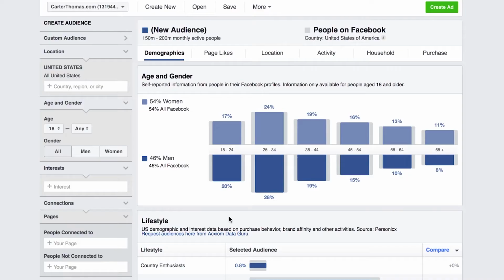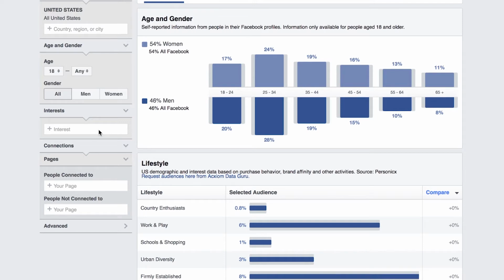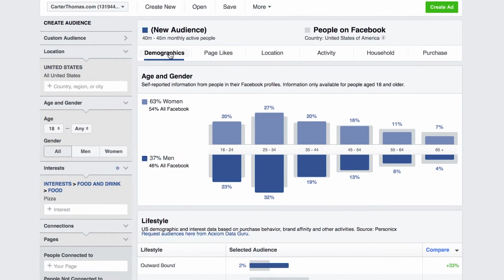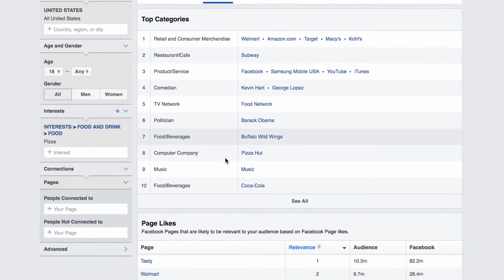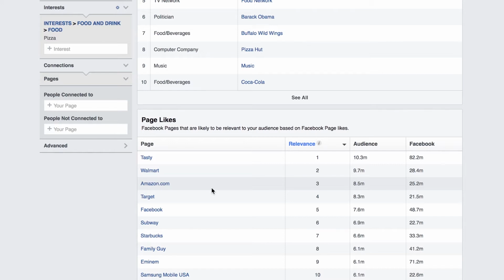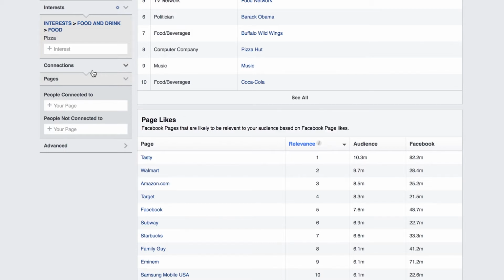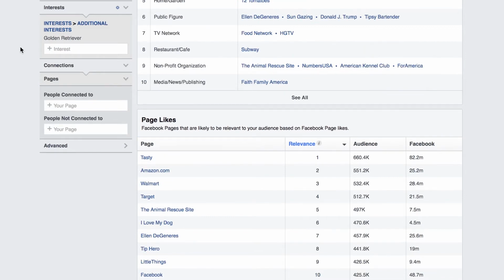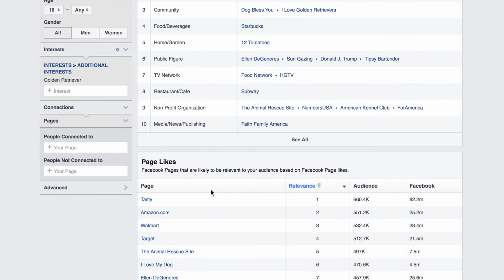What Happened To Facebook Ads Affinity Score? Plus What You Can Do About it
Many of you may have noticed that when you log in to your Facebook Ads account, the affinity score isn’t there anymore.

The downside of removing the affinity score is that there’s a little bit more work involved. But the upside is you’re going to get much better results over the next couple of weeks, months, years for everything.

What's an affinity score?

On your Facebook ads account, you see the Facebook audience insights area, where you go to research people on Facebook.

Let’s say you just created an emoji app or you’re thinking of doing some Facebook Ads. For example, you did an emoji app on pizza. When you go to Interest and type in “pizza,” this generic term has 40 to 45 million people a month, interested people in the United States.  Now, that’s pretty broad, and typically, you want something under a million to be specific enough for an app, especially emoji app.

What we teach is that you go to Demographics and then go over to Page Likes. The Top Categories section talks about people who like pizza tend to like these specific pages within these categories.

Down in the Page Likes section, this relevance column used to be over on the right and it used to be called the affinity score.

The affinity score will give you a list of pages and tell you how likely people who like pizza were to like that specific page. And this was a big part of research and of buying Facebook Ads and everything else.

Facebook now replaced this with Relevance and, here’s what they say: “The pages that are mostly likely to be relevant to your audience based on page size and the number of people in your audience who already like that page.”

Now you need to get specific. So instead of “pizza”, type “golden retriever.”

Seeing the results, there’s some difference, but it’s not like a game-changing difference. So this isn’t that helpful. But, it doesn’t mean all hope is lost.

Why did the Facebook affinity score disappear?

This is from talking to a bunch of people, and this is also just my best guess.  Facebook’s algorithm is better than anything we could ever do on targeting. We, as humans, probably think that we know what we’re doing. We think that there’s no way Facebook’s optimization or pixel could ever do the work we’re doing, that there’s no way they’re smarter.

The news is, actually, Facebook’s much better than we ever are or will be. And they’re trying to get people to do less manual work, and let Facebook do more of the ‘finding the best customers’. They want you to do less targeting yourself, and they want to take over that targeting for you.

The more that they can take that out of your control, the better that their pixels are going to get, and the better that they’re going to get at finding the customers you need.

What Facebook is telling you, and what you want to tell Facebook

What Facebook is trying to tell you is this: “Just tell us the people you need, tell us the people you want, and we will go get them for you”. Now, that’s different than “tell us what the people are interested in” or “tell us what pages they like.” Right?

What you want to tell Facebook is “tell us the exact people that you want us to go find more of”. I think Facebook is removing this affinity score, and they are putting all the weight in custom audiences and lookalike audiences.

This custom audience is giving Facebook your own interest group. Realize that their technology is so smart, the more data that you can give them, the better targeting and research and everything that they will be able to get you.

What you can do about this

What you need to do is to start shifting your focus over to generating custom audiences, instead of spending time putting in interest and trying to find affinity scores and creating as many audiences through that.

Facebook is so good and all it wants is for you to give it more data. And that’s what you need.

So, if you’re freaking out about your affinity scores not being there, you need to shift that energy to thinking about this instead: “How do I create new custom audiences for Facebook that are the kind of people that I want more of?”

That’s what’s happening on Facebook, that’s what you need to do, and that’s what going to get you cheaper installs, and eventually, make your marketing much more effective and profitable.